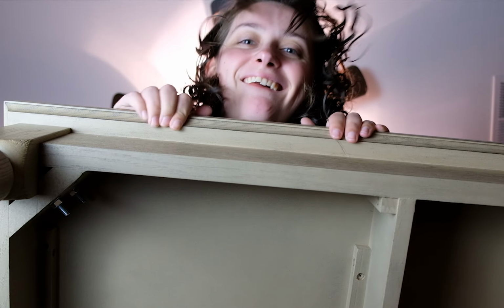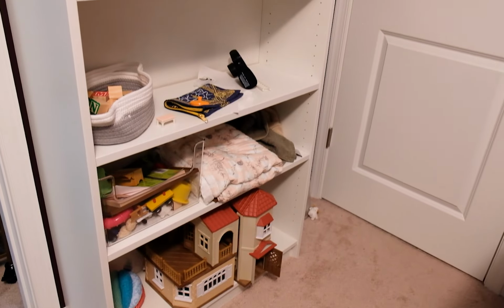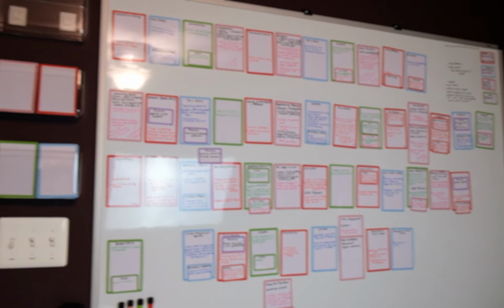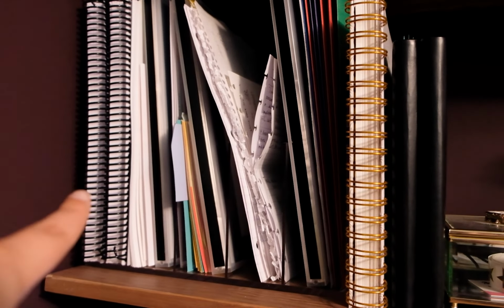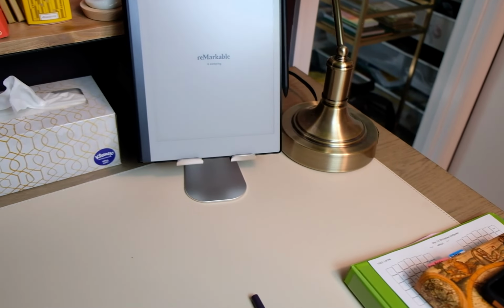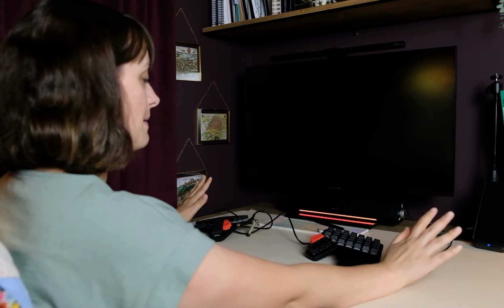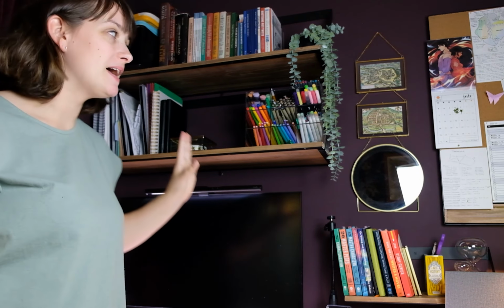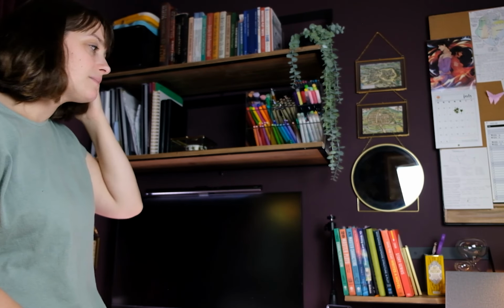Writing Studio Reveal and Desk Tour || Writing Space/Library Renovation Part 3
It is officially done! It has been so many months and so much saving and planning before that, but the writing space of my dreams is finally done! In part 3, I am putting the finishing touches on my writing desk area and give a detailed tour of the room and my desk setup!

00:00 Intro
01:01 Desk arrives
01:56 Moonlander Keyboard
02:33 Monitor Light
02:51 Vintage City Maps
03:52 Final Room Tour
12:53 Desk Tour
20:54 Outro